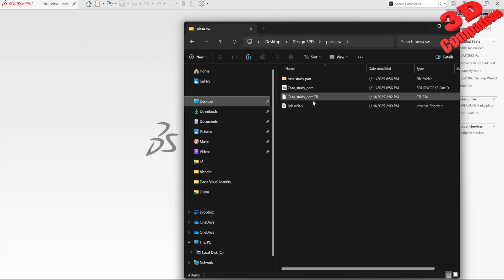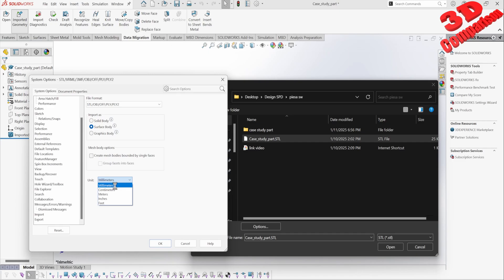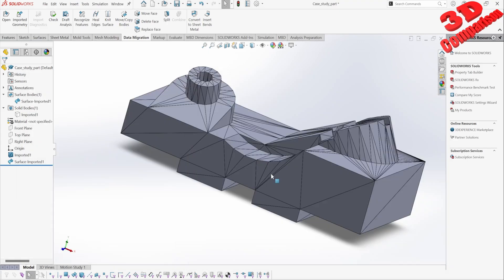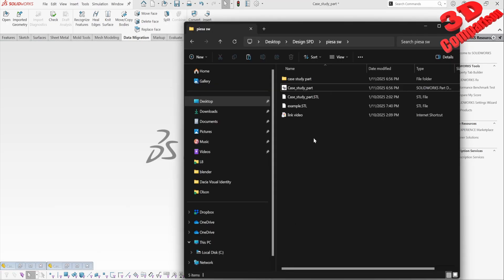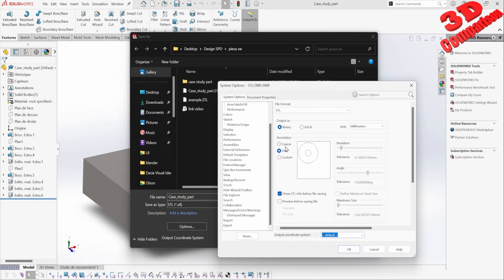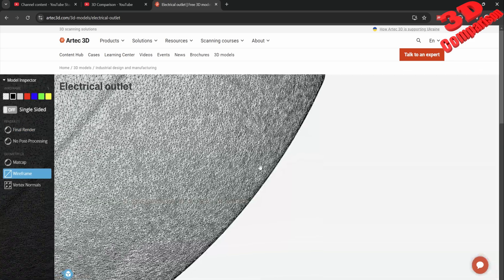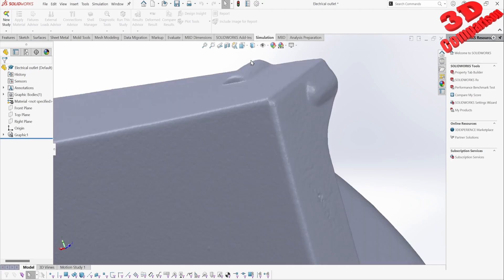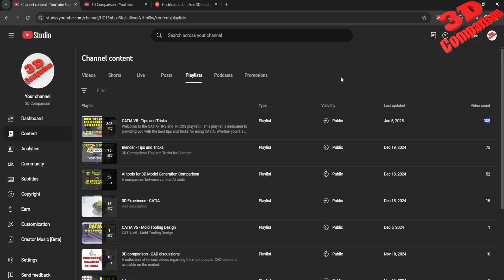How to Import and Edit STL Files in SOLIDWORKS